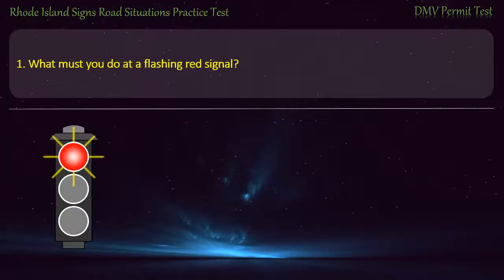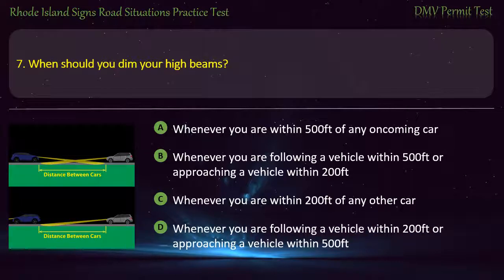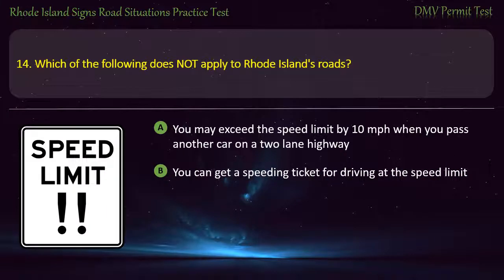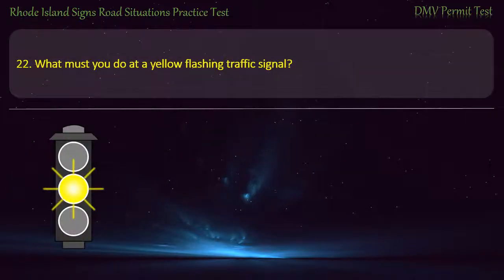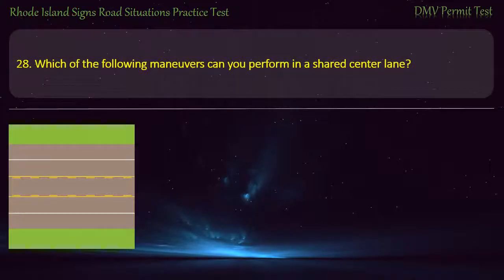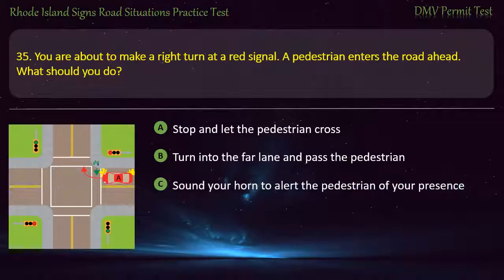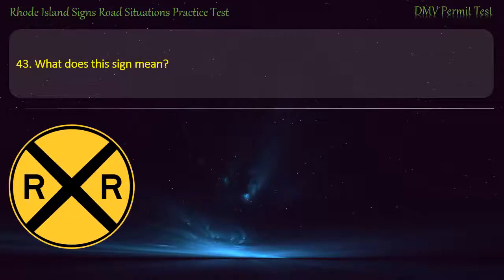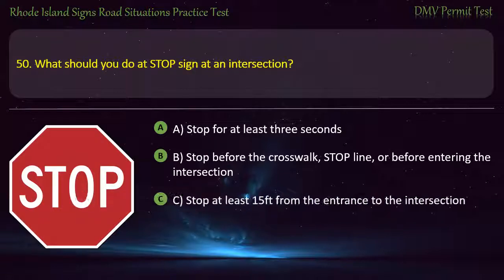Rhode Island Signs Road Situations Practice Test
Hope that our practice tests will help you well prepare for the written test. Keep practicing with us, you'll get your license soon ;-)